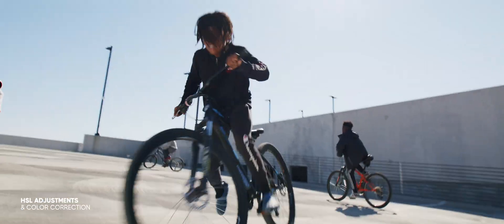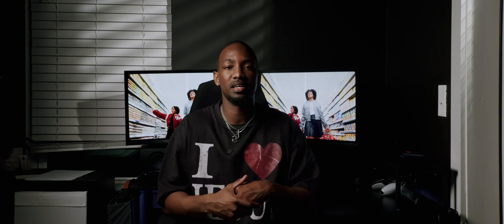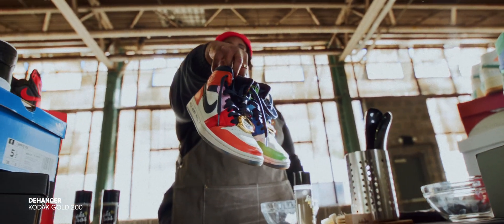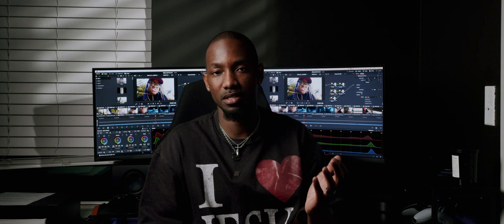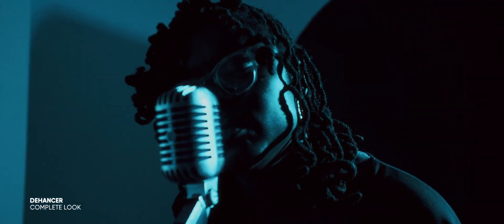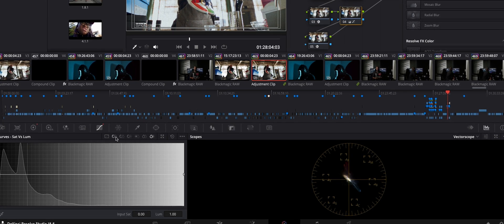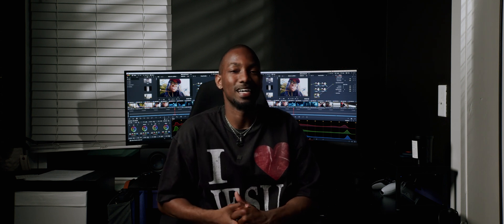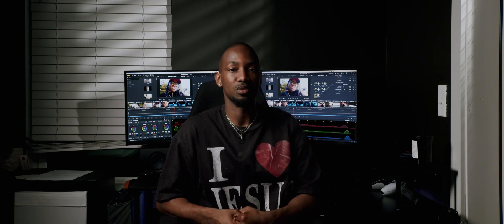Fashion Commercial Color Grade in Davinci Resolve | Dehancer Film Emulation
How I used tools in Davinci Resolve 19 to color grade this fashion commercial project for Kicks & Fros.

See the before and after using ButteryLuts to convert the footage, as well as Dehancer Film Emulation to enhance the final image.